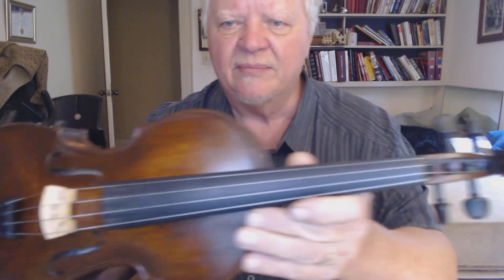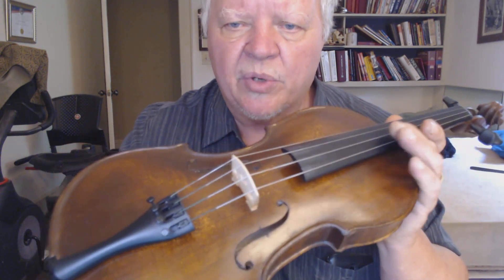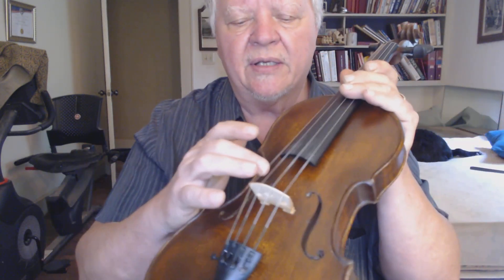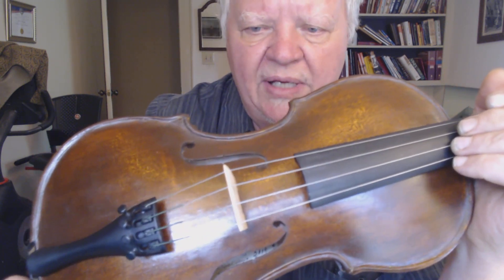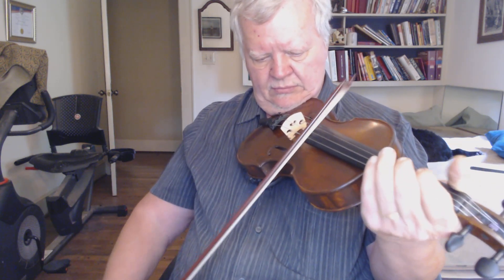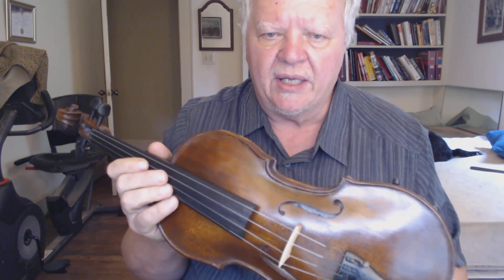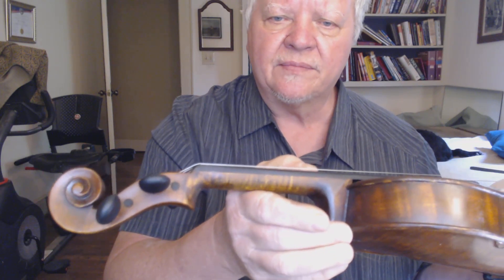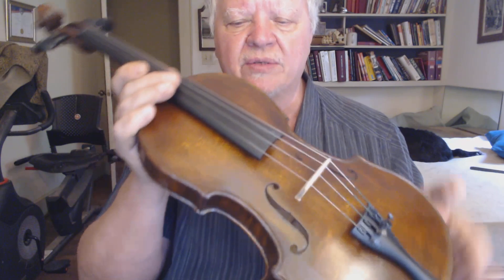Bob Kogut Violin # 226, 'Moira'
Left hand fiddle built from stratch